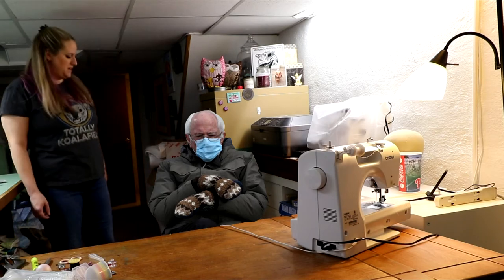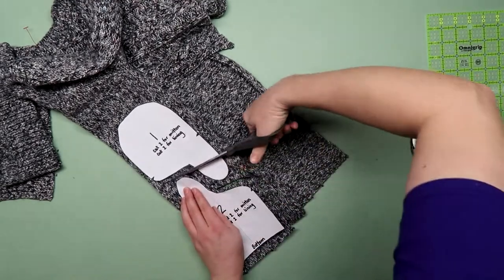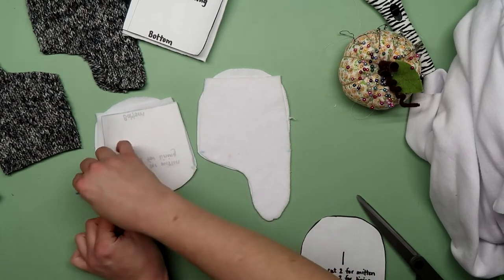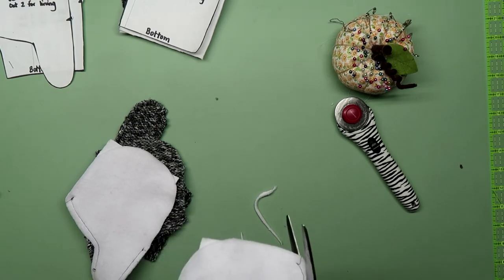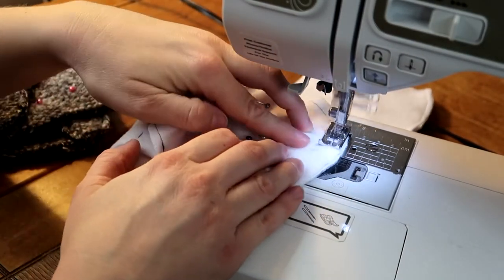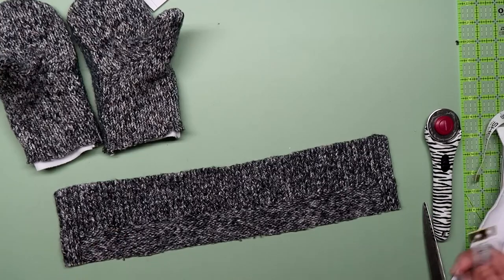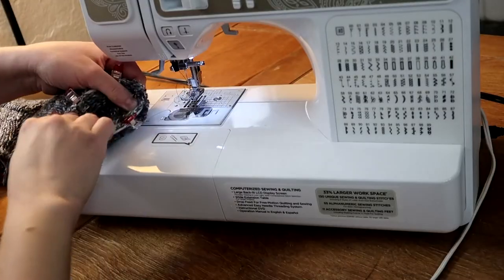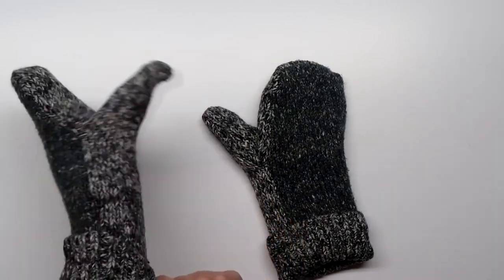How To Sew Mittens Out Of Old Sweaters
I have been wanting to sew upcycled mittens from old sweaters for quite some time - and the recent Bernie mittens reminded me - so I grabbed some sweaters from a thrift shop and sewed up a few pairs.

This is a fun sewing project to advance your skills because you are sewing something 3 dimensional and not just flat seams - give it a try!!